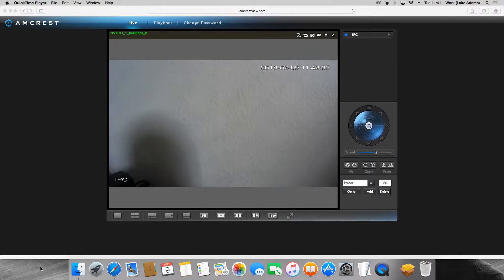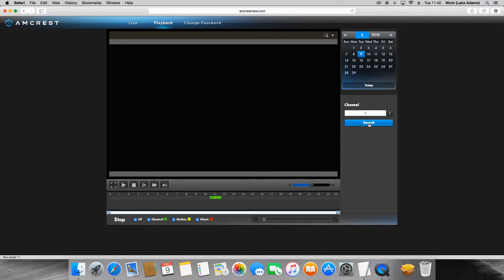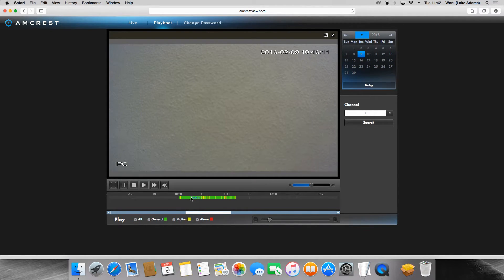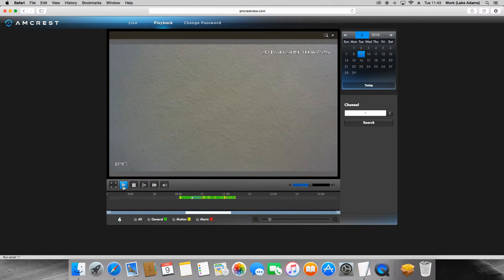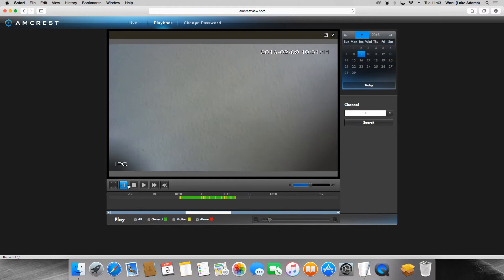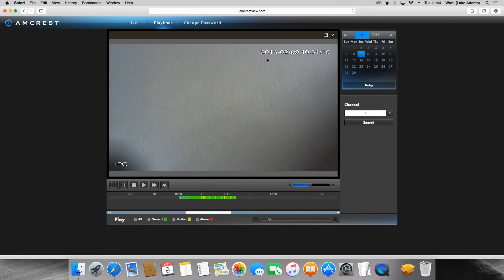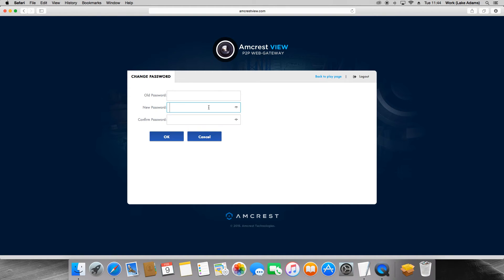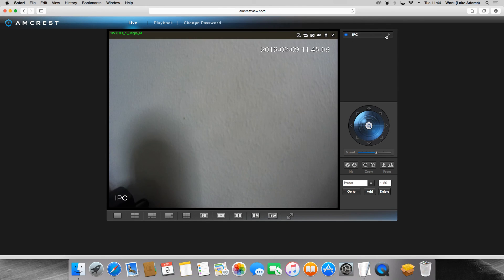AmcrestView.com Playback Walkthrough (Part 3 of 3)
In this video we will cover how to view your recorded footage via  Amcrestview.com.